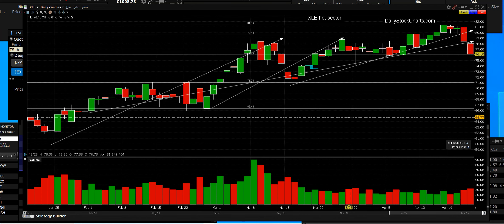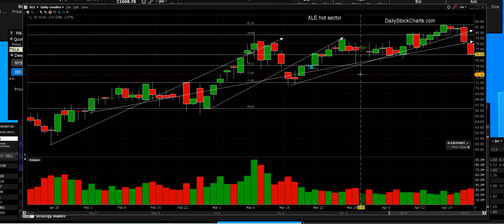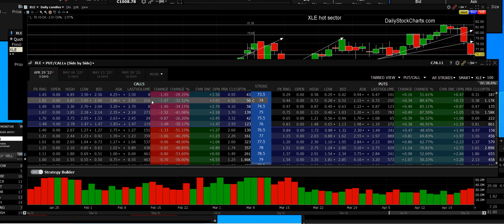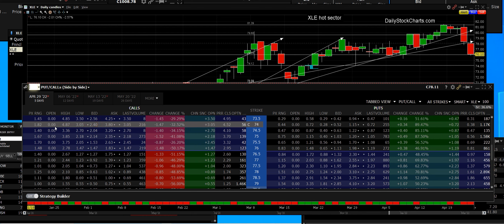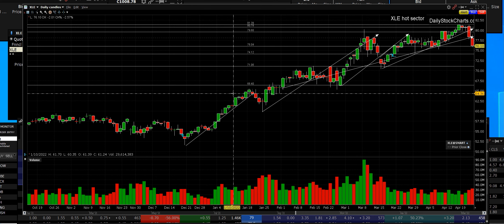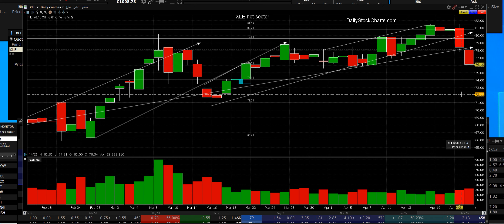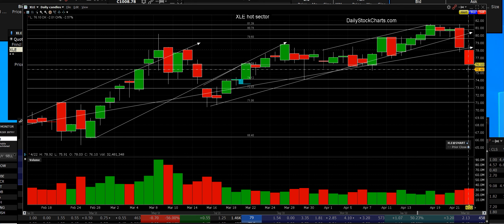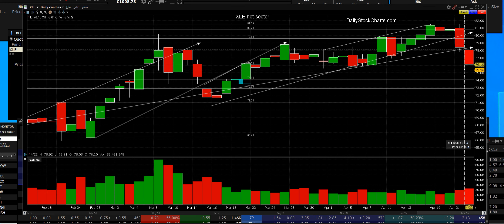4 24 22 ETF XLE ENERGY DAILY STOCK CHARTS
ETF energy the hottest trend setup now join us with trading live daily

Options Screener

DailyStockCharts Team of Traders.